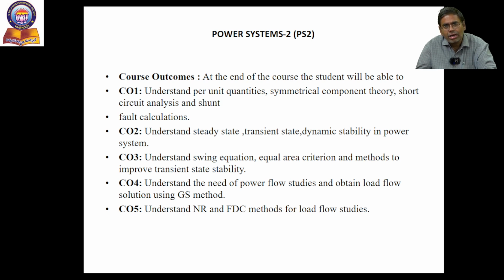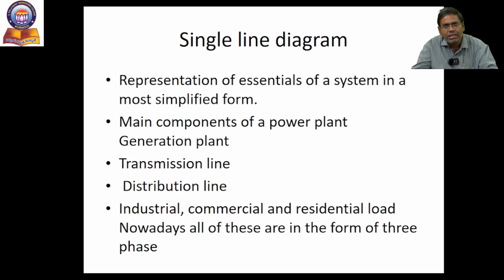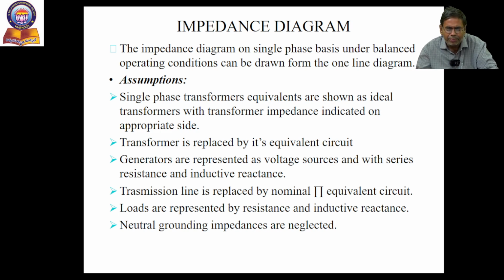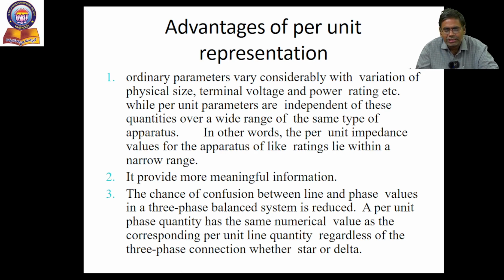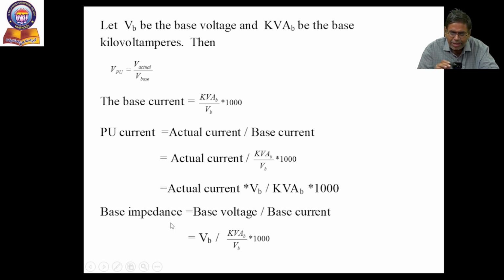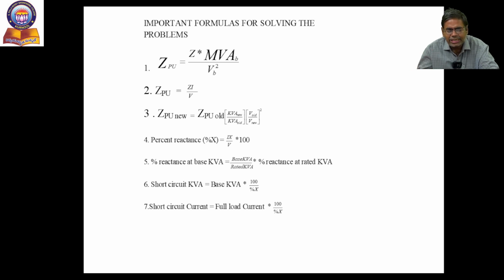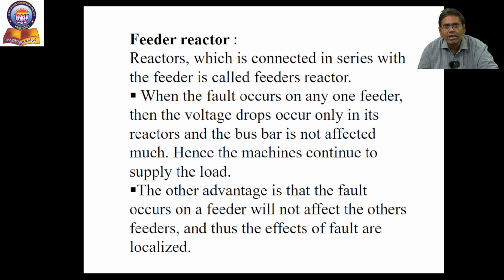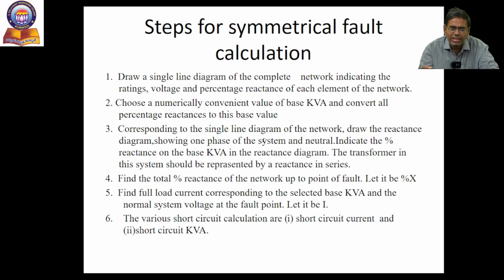pwer system part 1